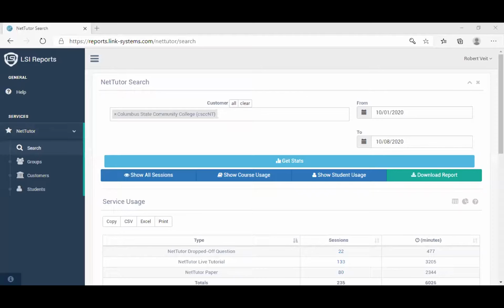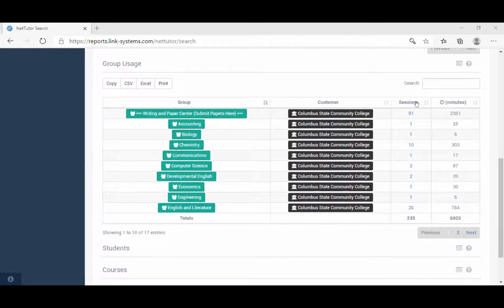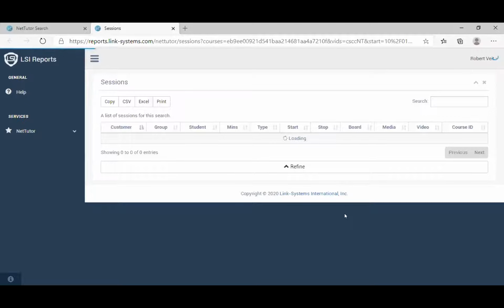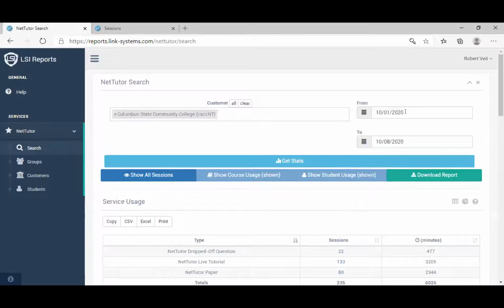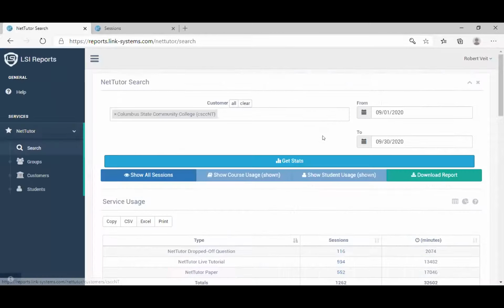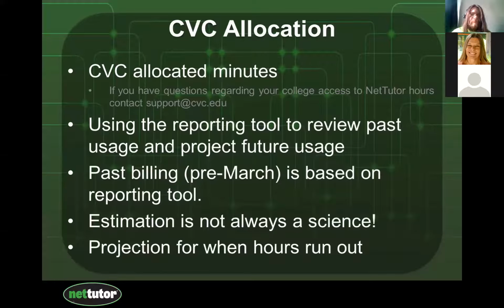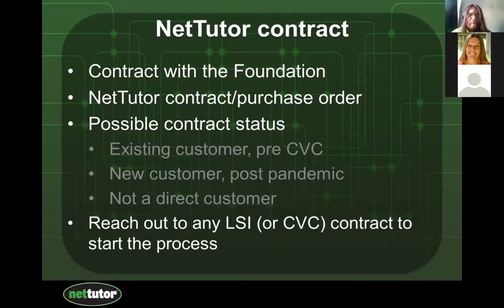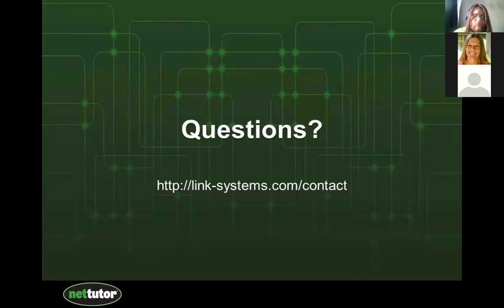NetTutor Usage Dashboard Webinar 10 08 20